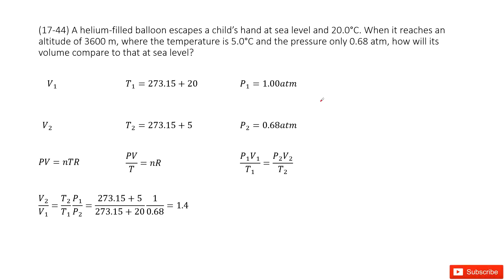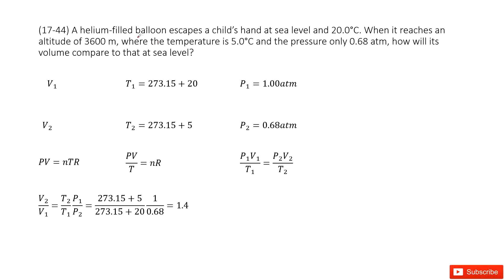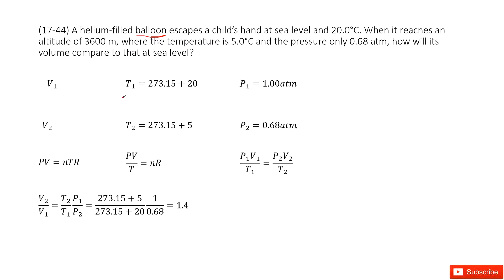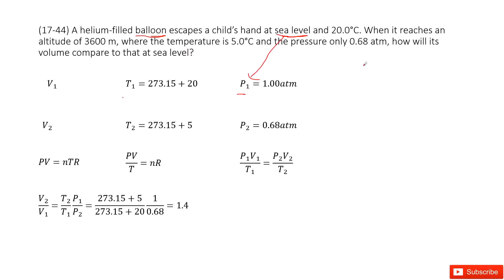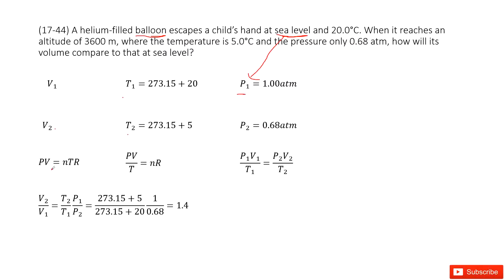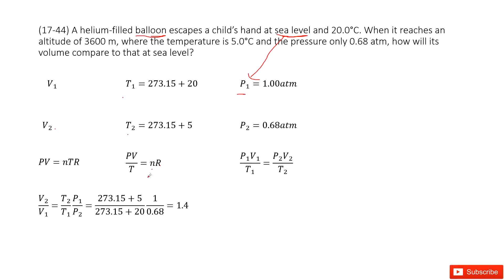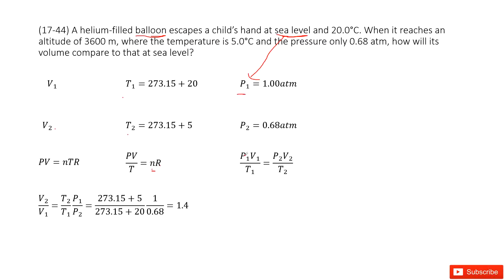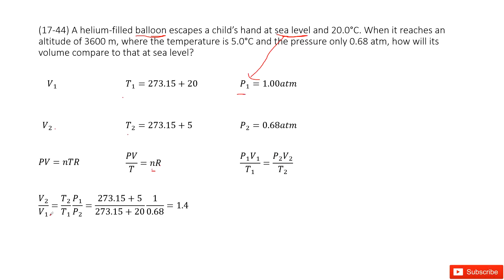(17-44) A helium-filled balloon escapes a child’s hand at sea level and 20.0°C. When it reaches an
(17-44) A helium-filled balloon escapes a child’s hand at sea level and 20.0°C. When it reaches an altitude of 3600 m, where the temperature is 5.0°C and the pressure only 0.68 atm, how will its volume compare to that at sea level?